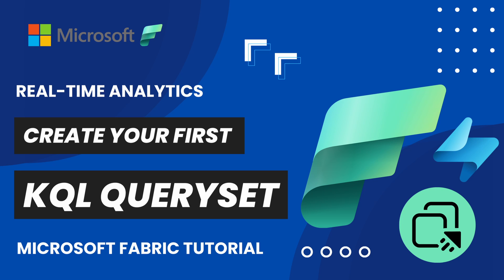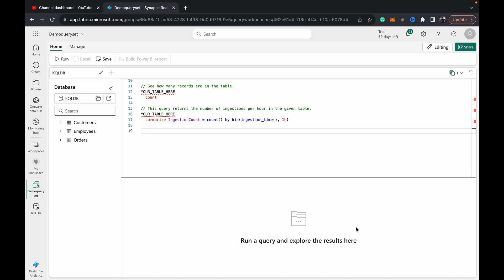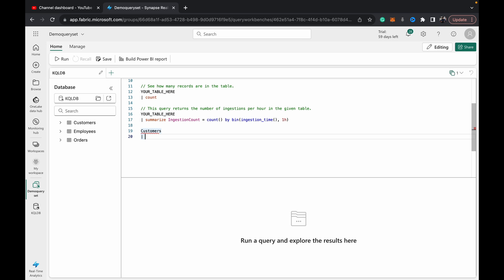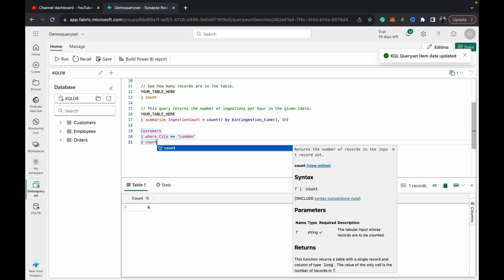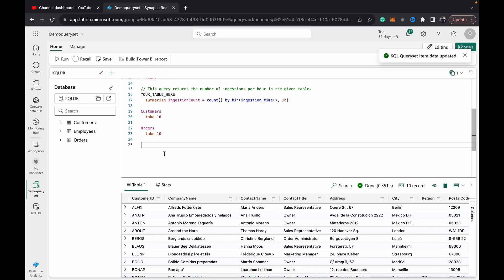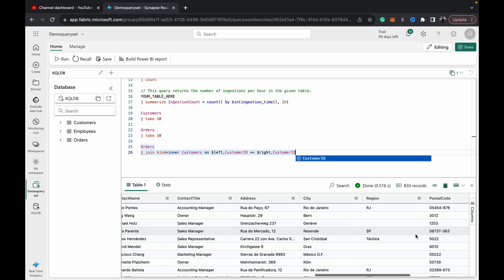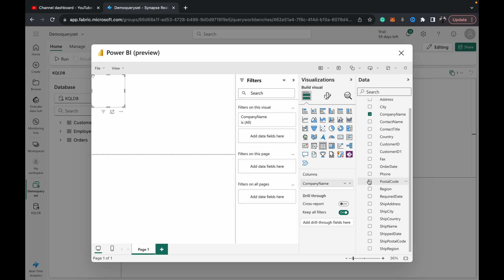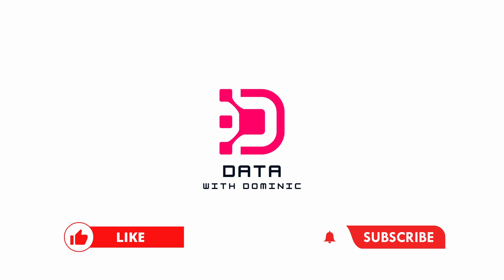15. Create Your First KQL QUERYSET in Microsoft Fabric | Kusto Query Language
In this video, we demonstrate how to use the KQL Queryset artefact in microsoft fabric.

The KQL Queryset is the item used to run queries, view, and customize query results on data from a KQL database. Each tab in the KQL queryset can be associated with a different KQL database, and lets your save queries for later use or share with others to collaborate on data exploration. You can also change the KQL database associated with any tab, allowing you to run the same query on data in different states.
The KQL Queryset uses the Kusto Query language for creating queries, and also supports many SQL functions. For more information about the query language, see Kusto Query Language overview.

Topics Covered :-

KQL Queryset in Microsoft Fabric
How to create KQL Queryset in Microsoft fabric
KQL in Microsoft fabric
What is KQL Queryset
How to use KQL Query Set
Kusto Microsoft fabric
KQL Queryset

KQL Queryset
KQL
Kusto
Streaming Data
Real Time Analytics
JSON
Kusto Query Language
Kusto Language
KQL Demo

Microsoft Fabric
Microsoft Fabric Lakehouse
Fabric Lakehouse
Fabric
Onelake
Data Engineering
Data Science
Data Analysis
SAAS
Data Engineer
Data Scientists
Microsoft Fabric Tutorial
Fabric Tutorial
Pipeline
Data factory
Notebook
Pyspark
Spark
Apache
Dataflow